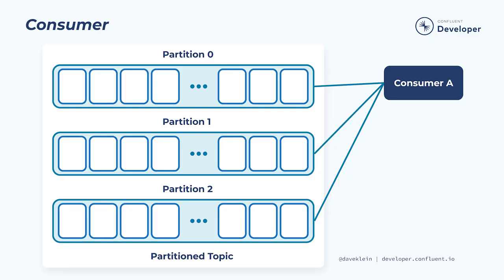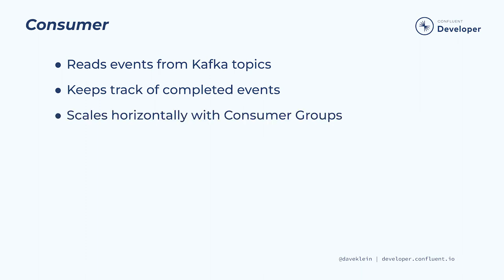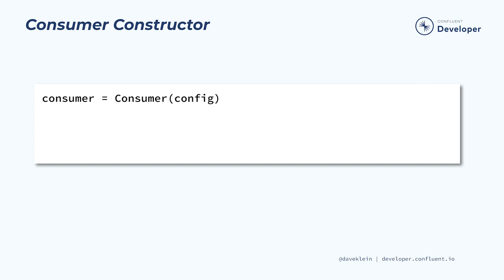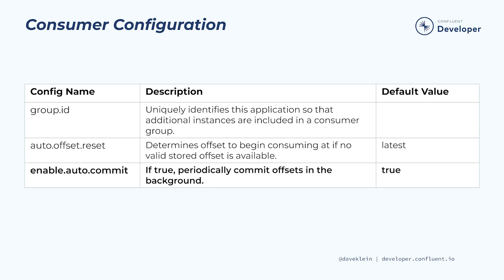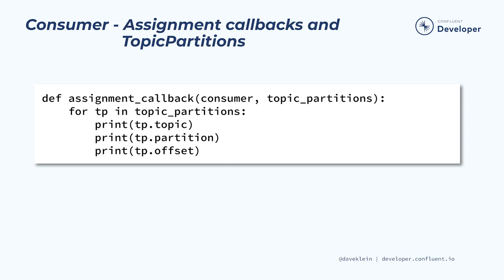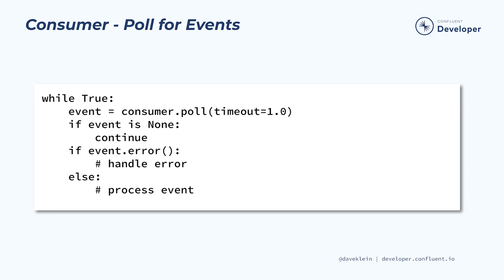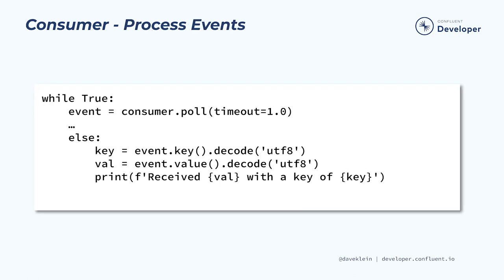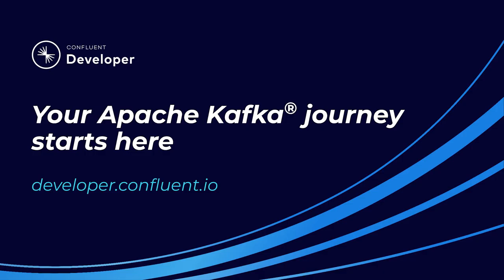The Python Consumer Class | Apache Kafka® for Python Developers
| In this lecture, you will learn how to read data from Kafka topics using the Python Consumer class.  Follow along as Dave Klein (Senior Developer Advocate, Confluent) covers all of this in detail.